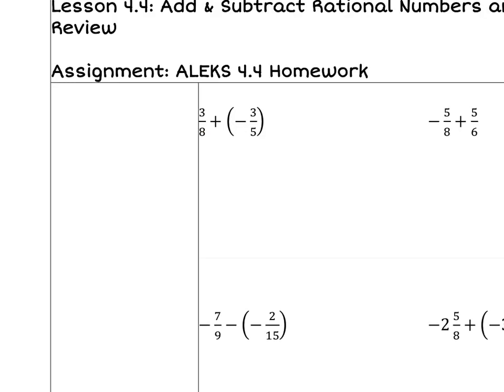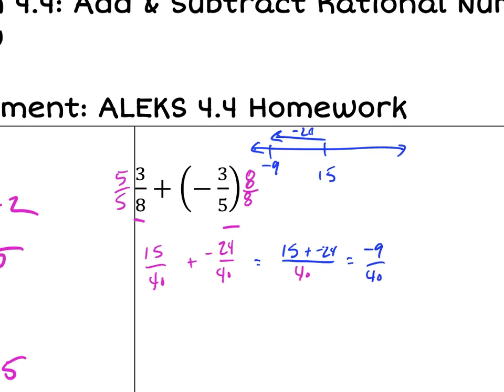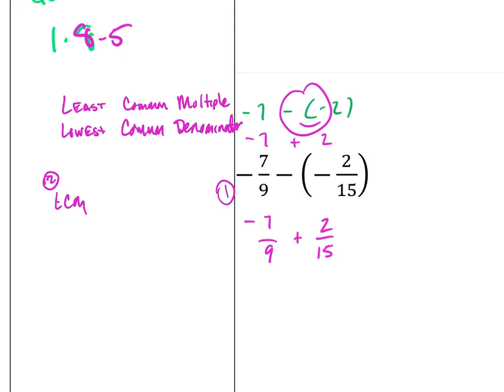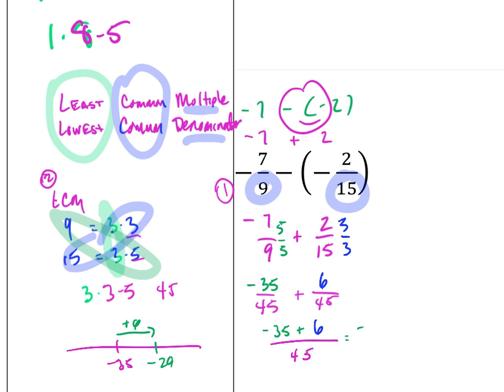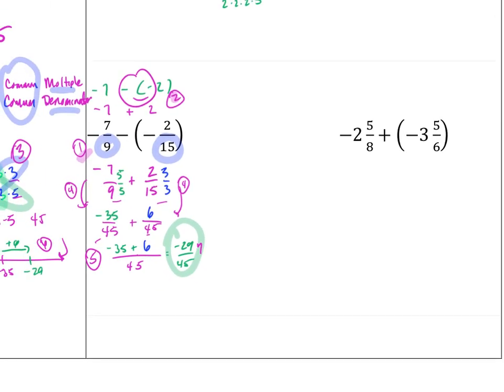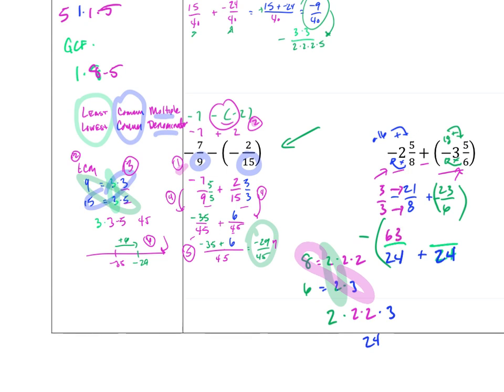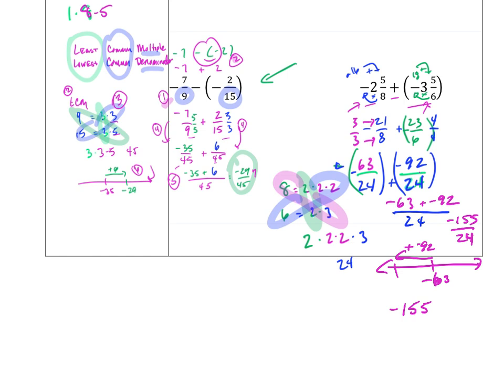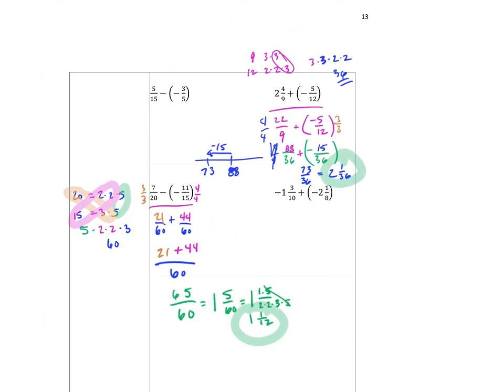Lesson 4 4 Adding & Subtracting Rational Numbers Video 2022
Discussing adding and subtracting positive and negative fractions.